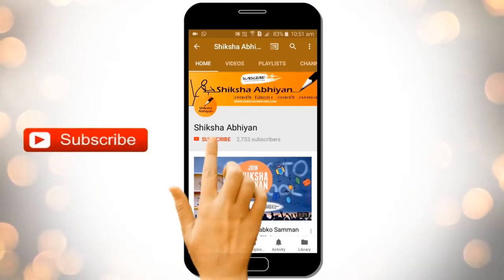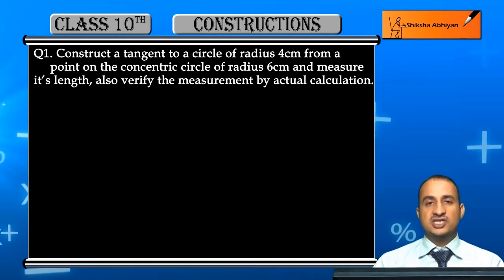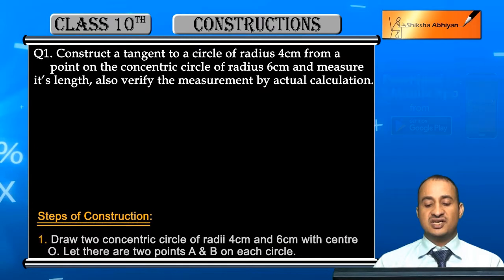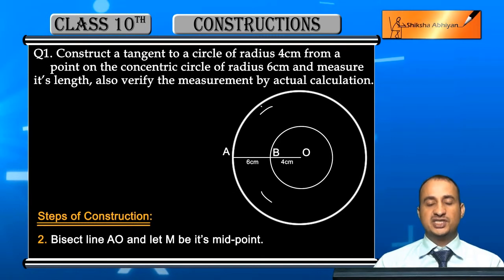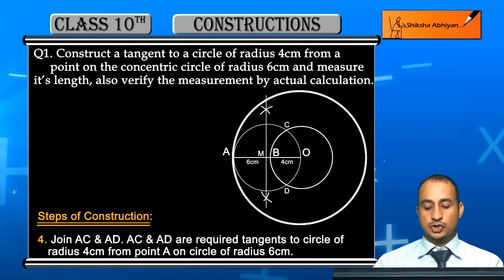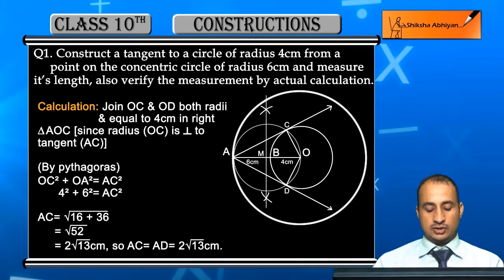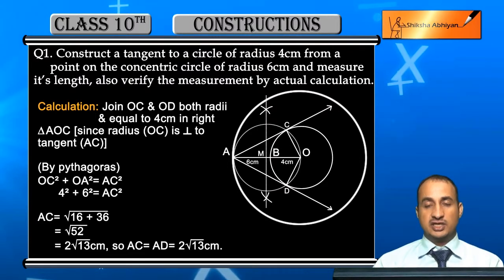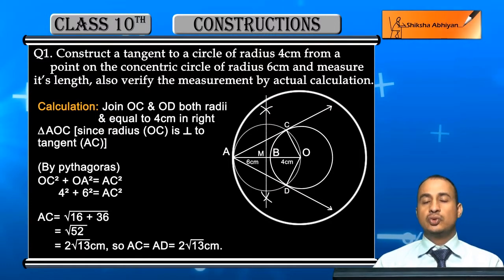Q1 Construct a tangent to a circle of radius 4 cm | Constructions | CBSE Class 10 Maths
This video is a part of the series for CBSE Class 10, Maths demo videos for the chapter “Constructions.” In this series, we have completed all the concepts, examples and the entire NCERT exercises. It is the part of an initiative taken to provide quality online education to students free of cost on YouTube.